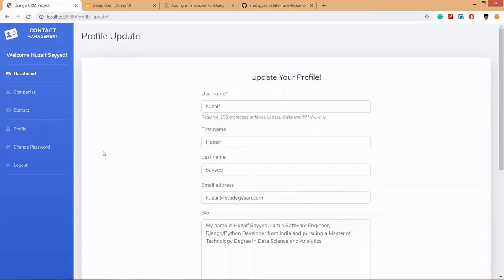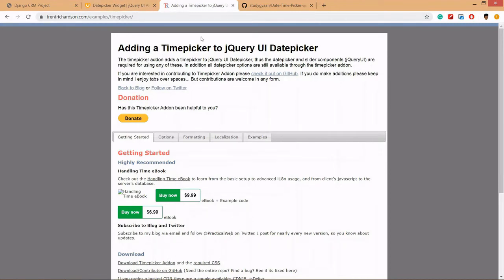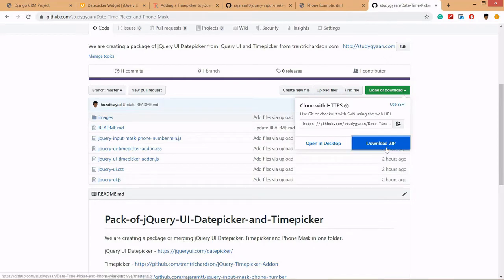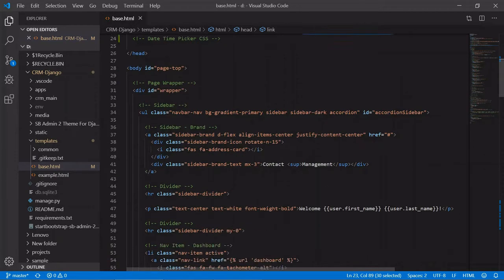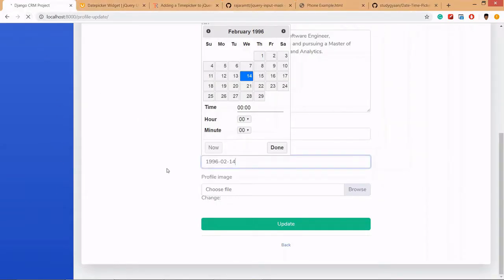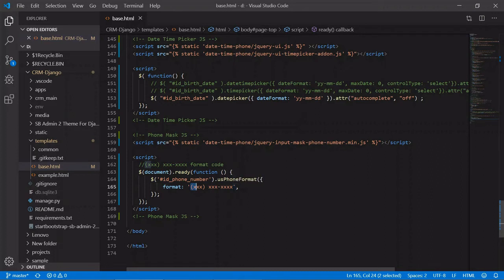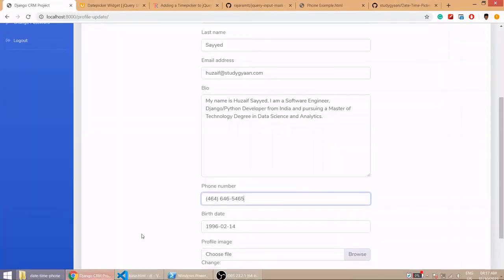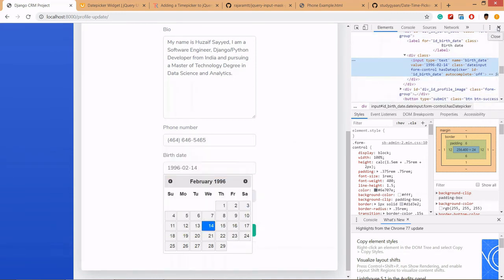Date Time Picker and Phone Mask for Form Field - Django JQuery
How to add Date time Picker UI and Phone mask on Django Form Fields.